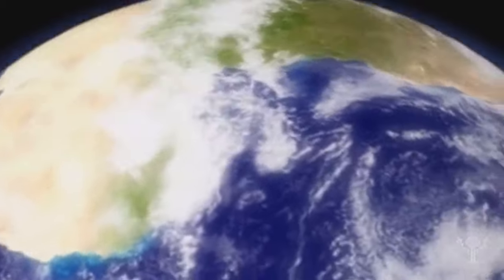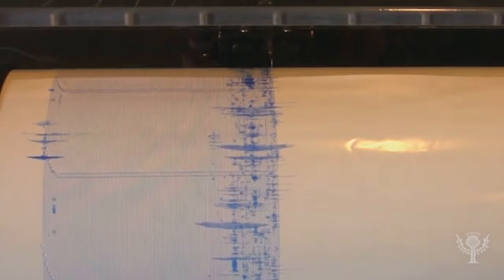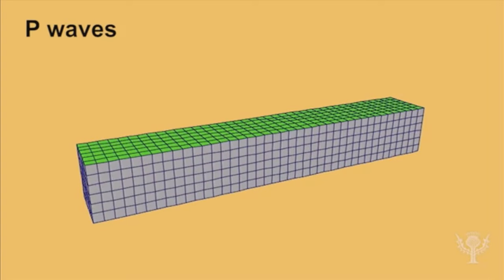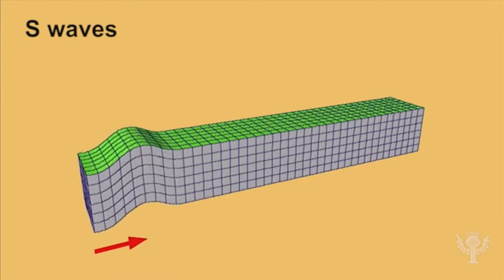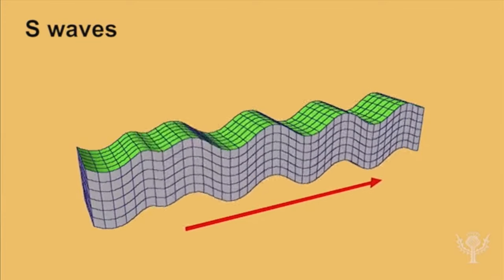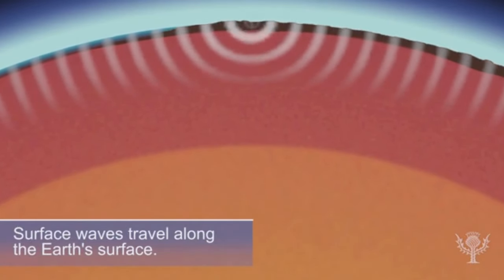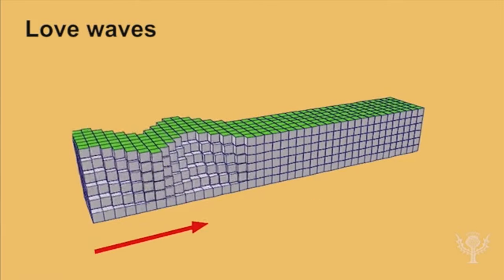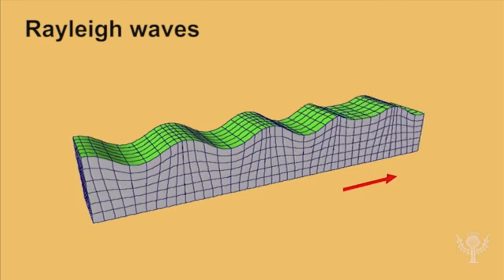Seismic waves earthquake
Seismic waves are the waves of energy caused by the sudden breaking of rock within the earth or an explosion. ... Earthquakes radiate seismic energy as both body and surface waves. Body Waves. Traveling through the interior of the earth, body waves arrive before the surface waves emitted by an earthquake.